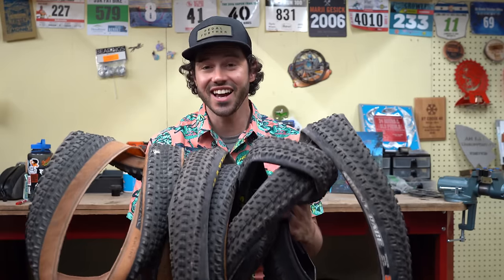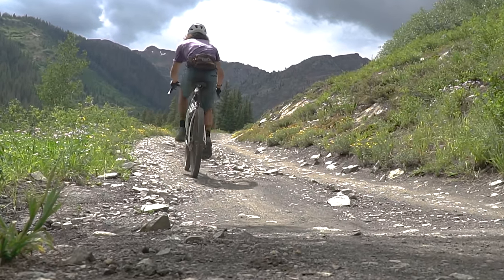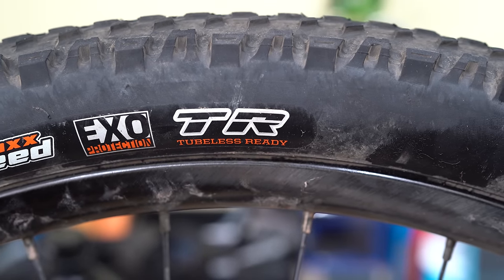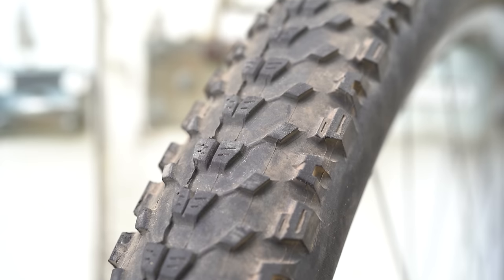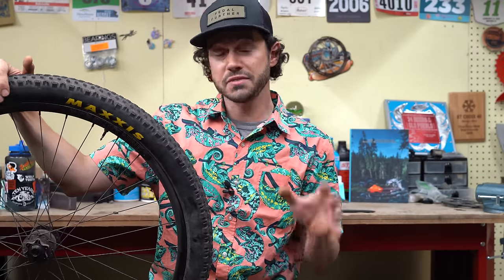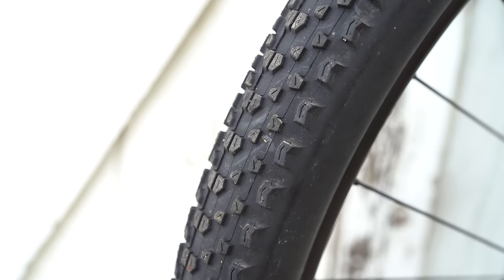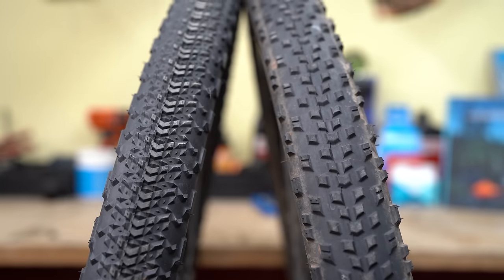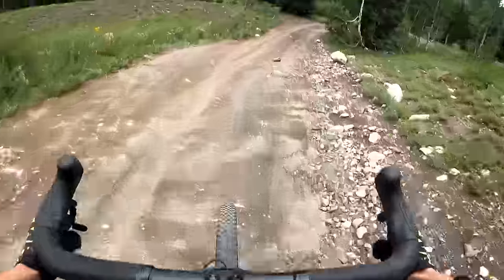The Best Tires For The Great Divide?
What are the best tires for the Great Divide Mountain Bike Route, the Tour Divide race, and other long, mixed-terrain bikepacking routes? Figuring out which tires will perform well and last long can be tricky, especially given all the options on the market. In our latest video, Neil sheds some light on the essential considerations that will help you make an educated decision. He also touches on eight different tires that fit the bill, including his favorite one in this class.

Outline:
Intro - 0:00
Support Bikepacking.com - 0:42
Tire Characteristics
Width - 1:22
Casing - 2:35
Tread Pattern - 4:09
Reliability - 5:53
Tire Options
WTB Nano - 6:30
WTB Ranger - 7:40
Maxxis Crossmark - 7:56
Maxxis Ikon - 8:57
Maxxis Ardent Race - 9:22
Teravail Sparwood - 9:45
Teravail Rutland - 10:26
Vittoria Mezcal - 11:04
Rene Herse Fleecer Ridge - 11:53

Special thanks to Mike Dion / RTD10.com for the photo of Matthew Lee